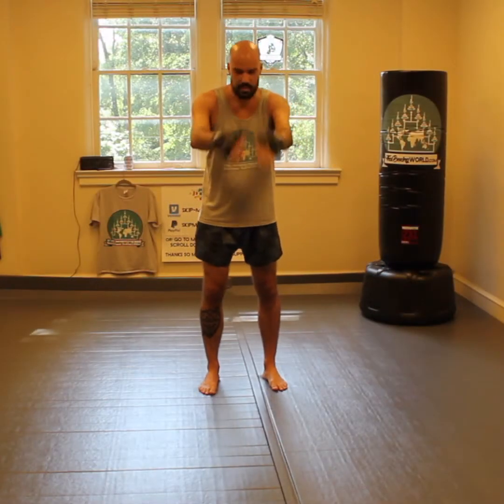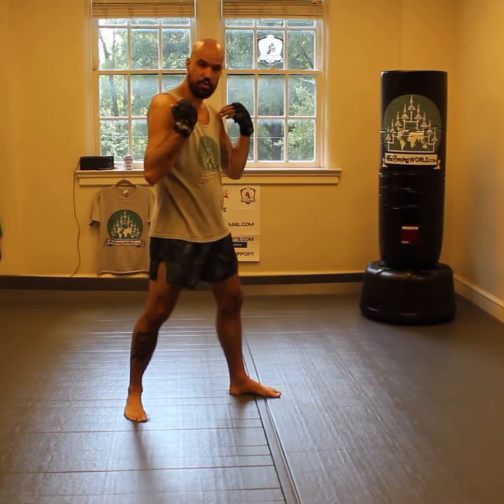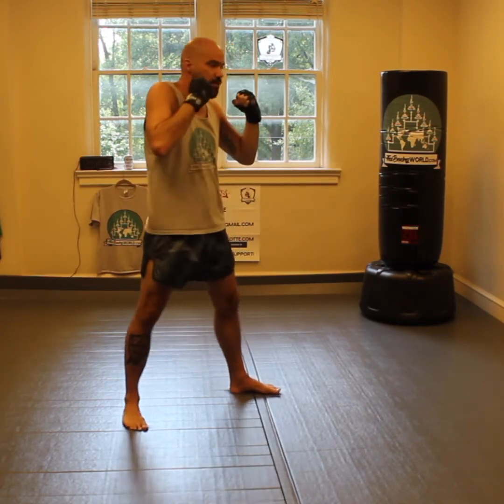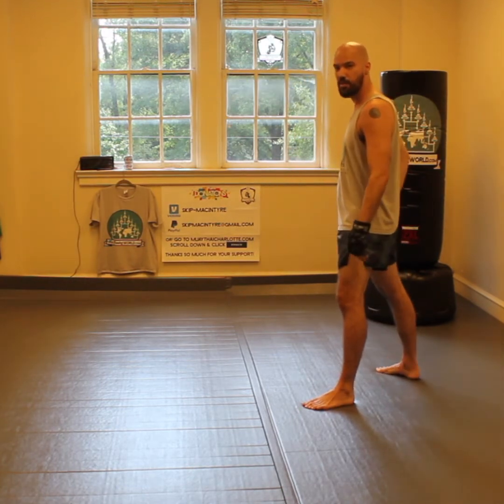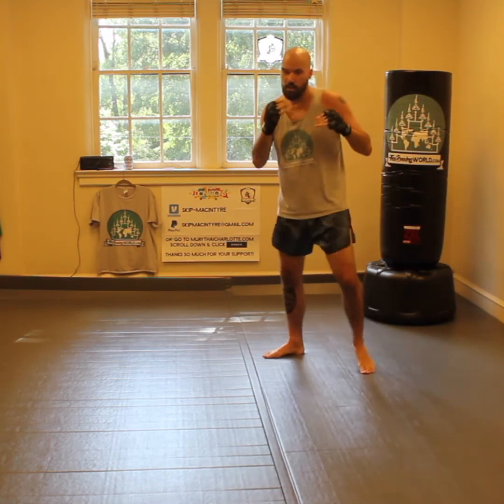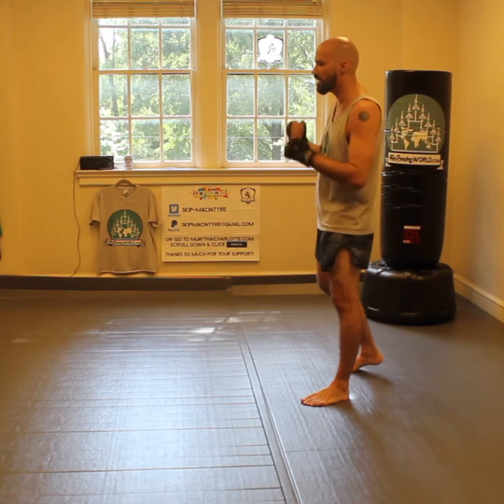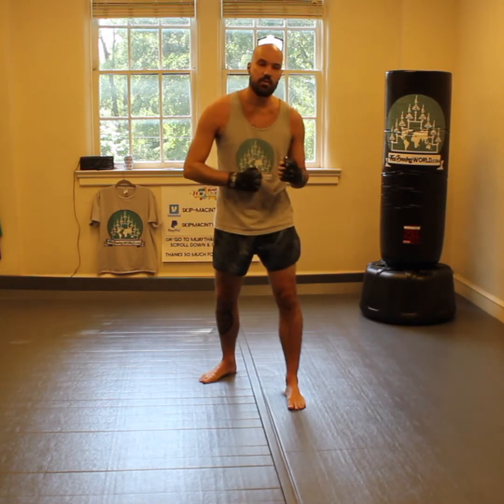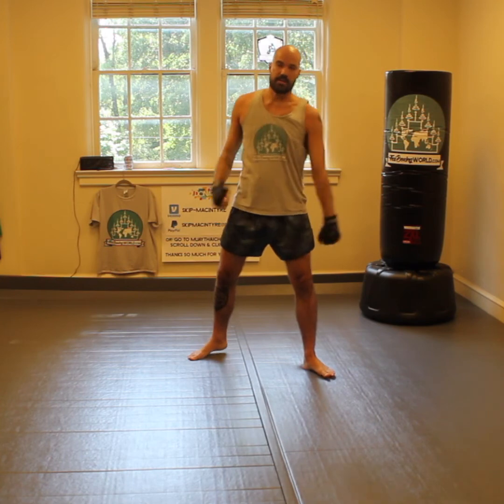How to Straight Punch to the Body in Shadowboxing * | Muay Thai Tutorial | Thai Boxing World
When executing the straight punch (cross) to your imaginary opponent's body in shadowboxing, it's important to change levels in your legs and to keep your chin down and shoulders rolled forward.

Give us a sub for more free tutorials like this one every week!

Thaiboxingworld.com